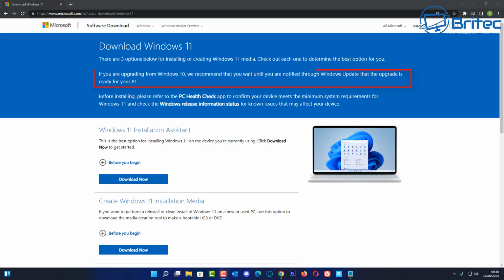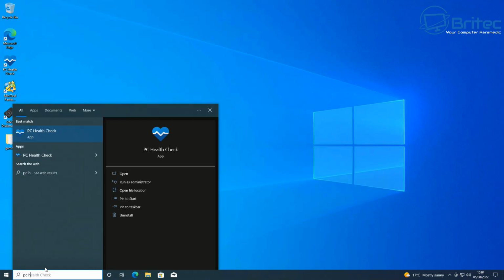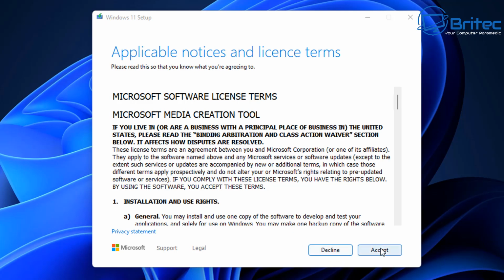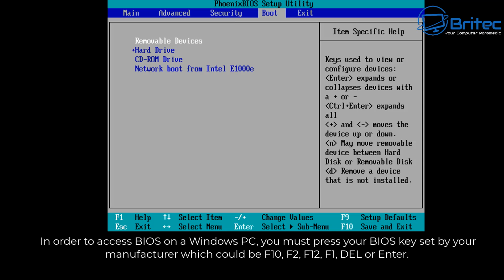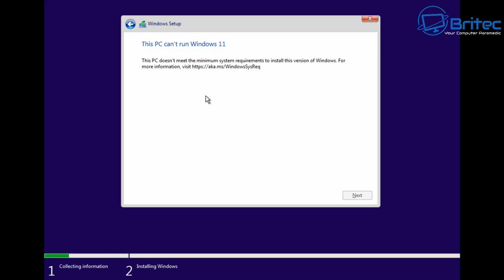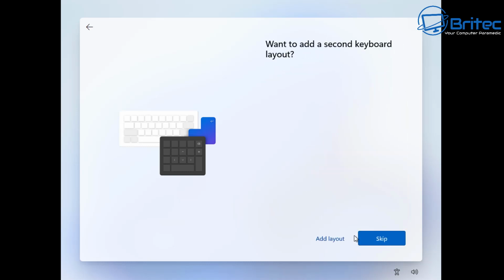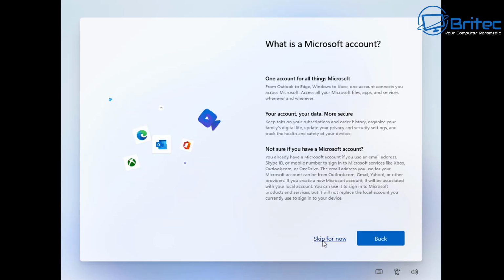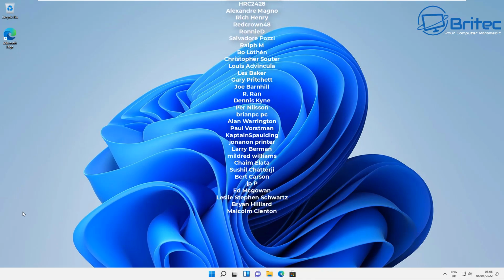How to Download and Install Windows 11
Today we will be Installing Windows 11 from a USB drive. Windows 11 is Microsoft's newest operating system by it does require some strict system requirements, which can be found below. I will show you step-by-step tutorial on how to download Windows 11 on a flash drive, and then install Windows 11 from the USB flash drive on a compatible computer. You will need a 8GB or more USB Flash Drive. This will be formatted for Windows 11 to be installed.